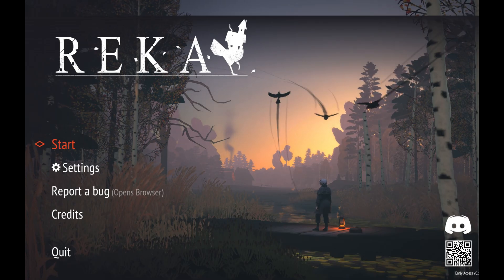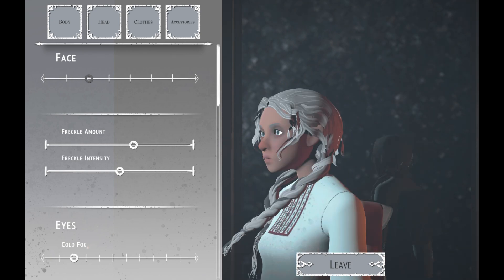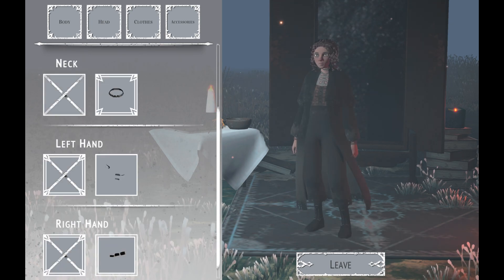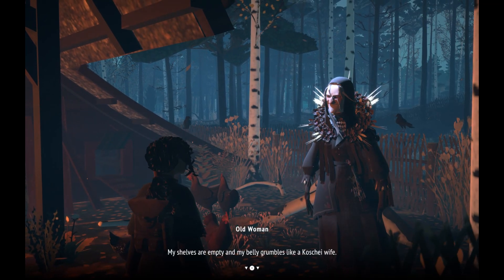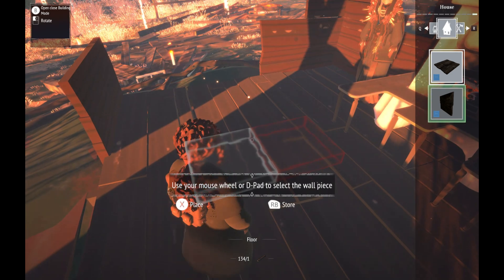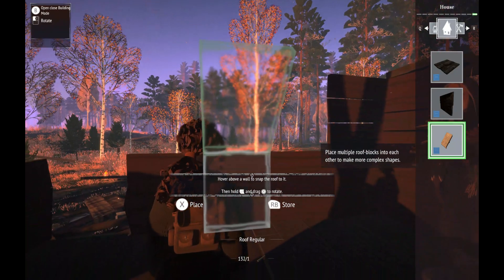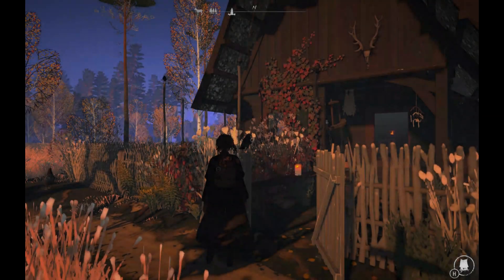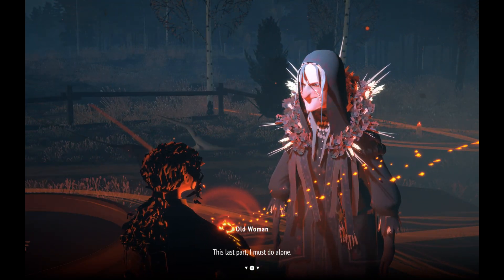Reka (Early Access) Review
Discover animals, spirits, and secrets, and take control of your walking home on a journey across bewitching landscapes, forming an unbreakable bond with your chicken-legged house as you explore mystical forests, swamps, and villages together. Meet townsfolk, forage for ingredients, and harness the power of nature under the guidance of Baba Jaga on a journey to become a powerful wielder of magic.